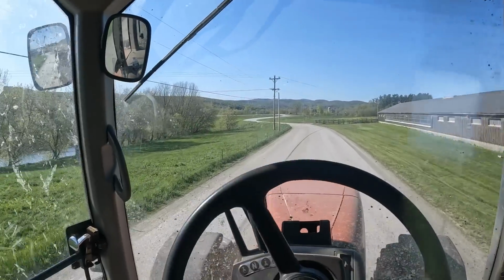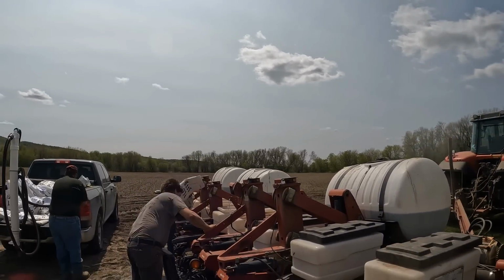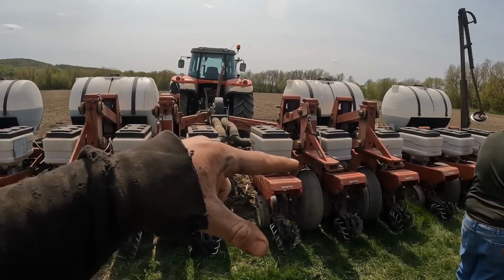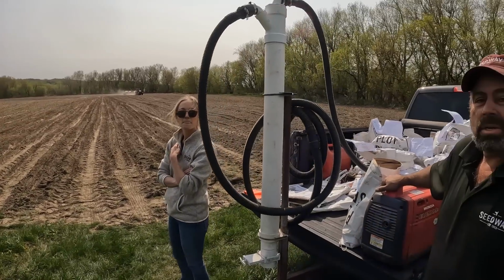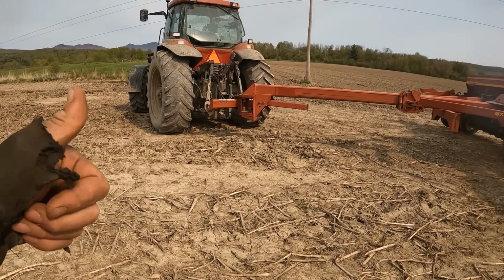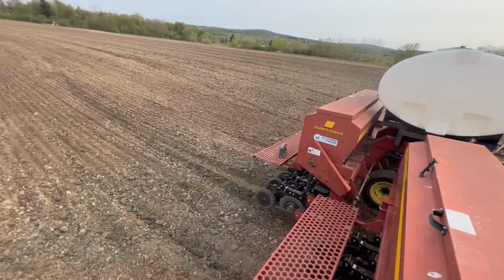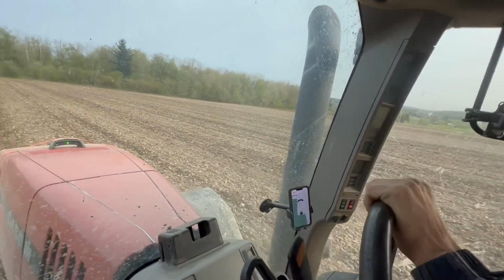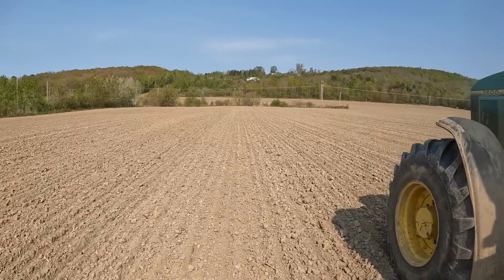Seedway Test Plot and Drilling oats for the first time!